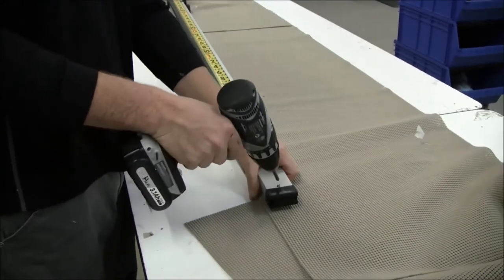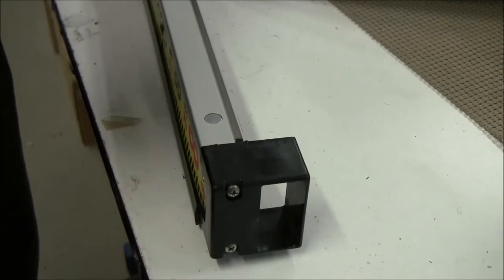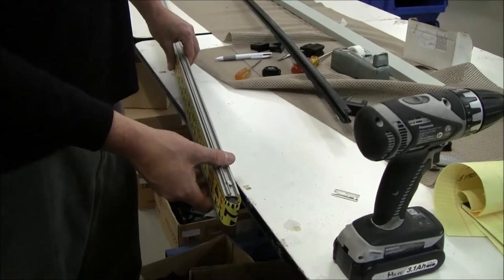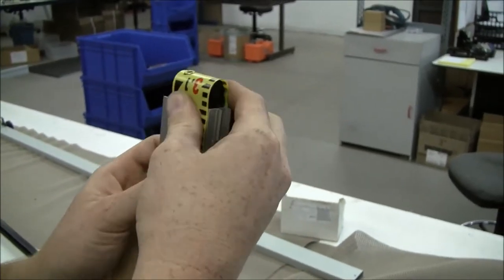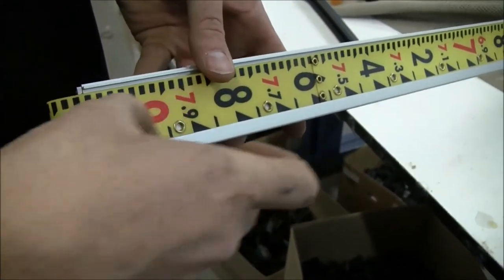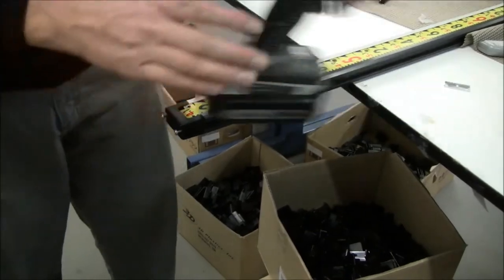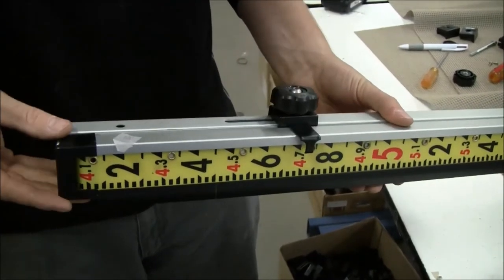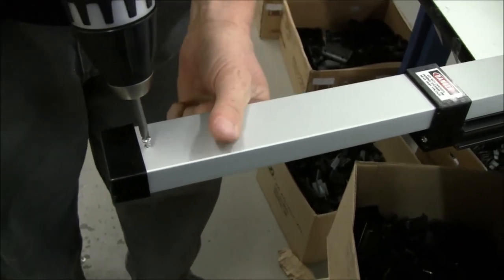LaserLine Direct Reading Rod Tape Replacement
This is a Step by Step video on how to replace a GR Series Direct Reading Rod tape. Total of 13 steps that takes less than 8 minutes from start to finish.